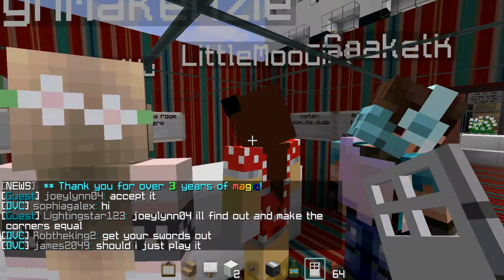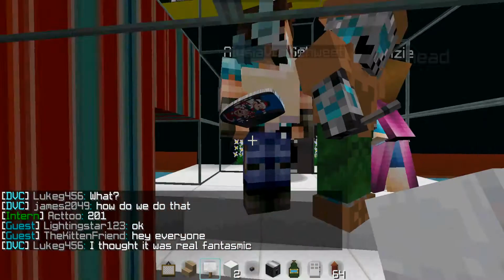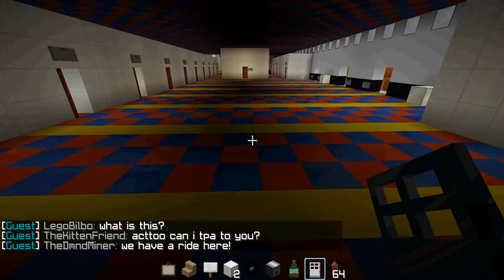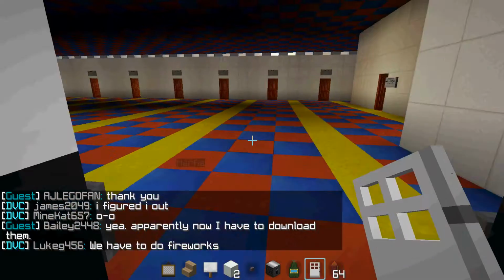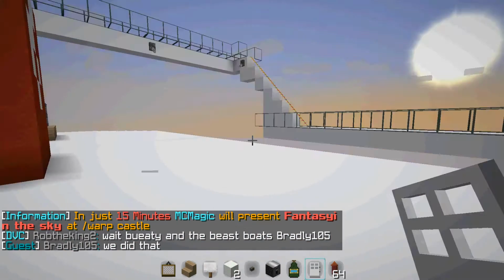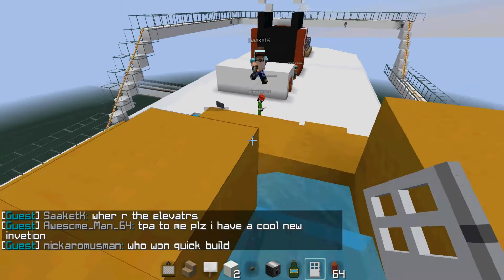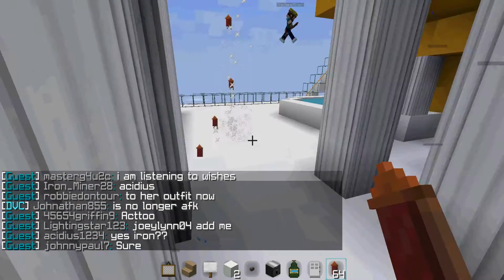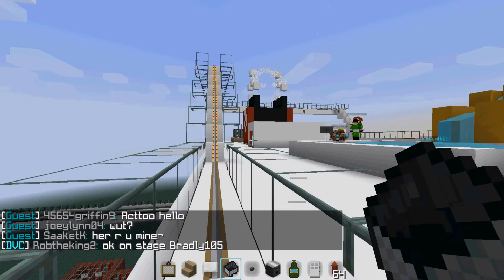Minecraft - Disney Cruise Ship in MC Magic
Here is the Disney Cruise ship I built, with the help from some friends on the MC Magic server. Thank you to awesome_man_64, thedmndminer, harfia and darvmc. Please join me on the MC Magic server, in creative mode, and have the ride of your life!